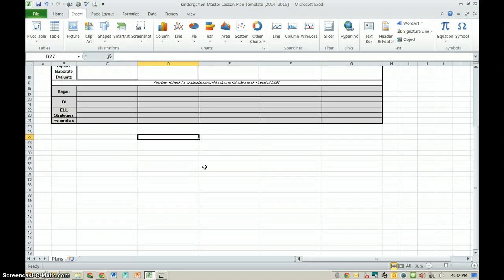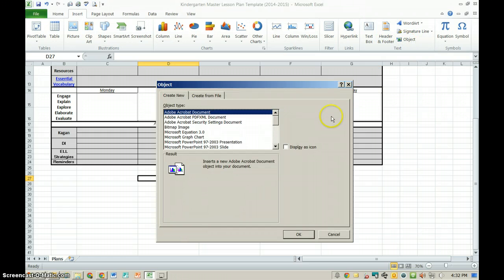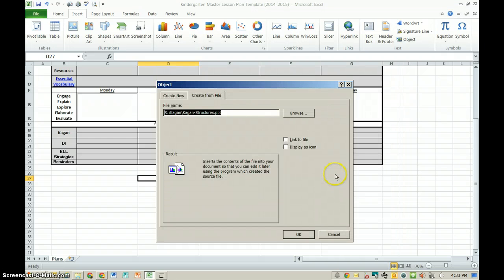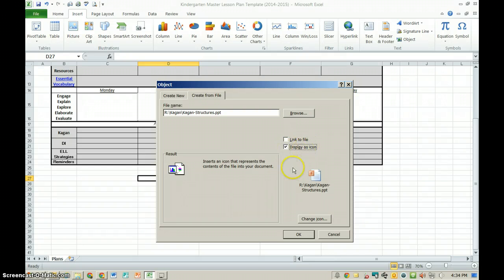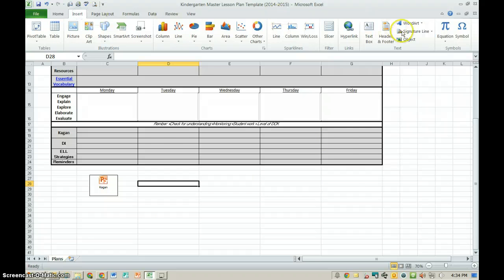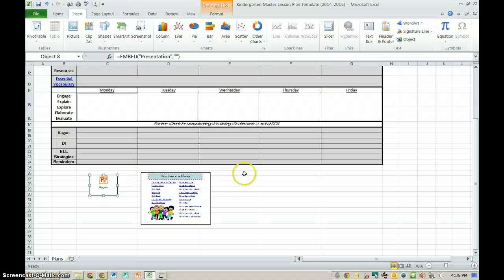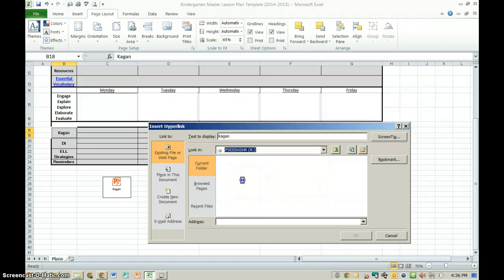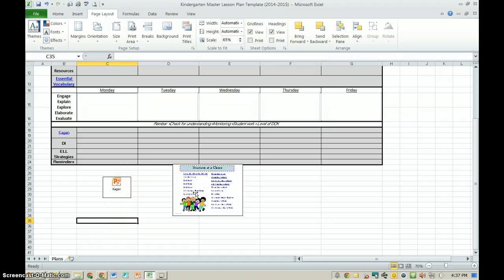How to embed objects & insert hyperlinks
How to embed and hyperlink